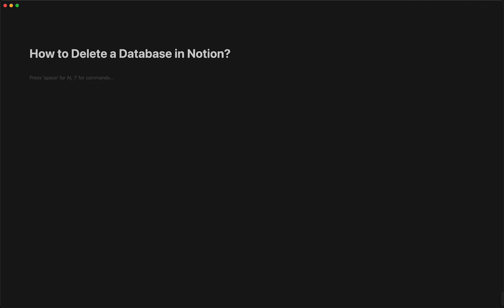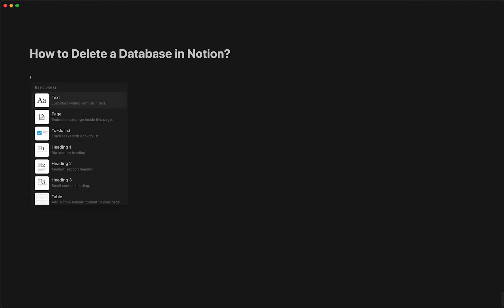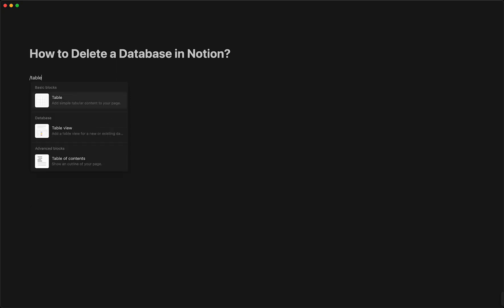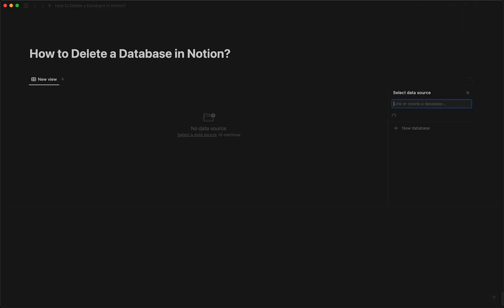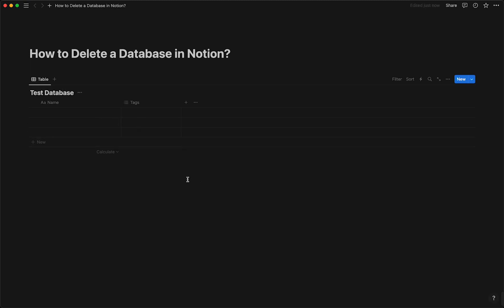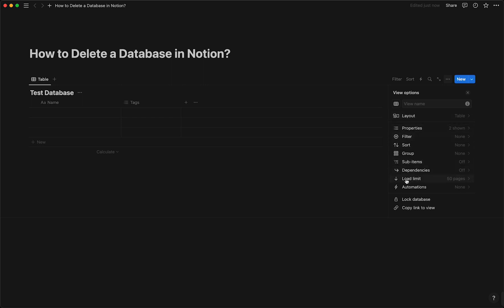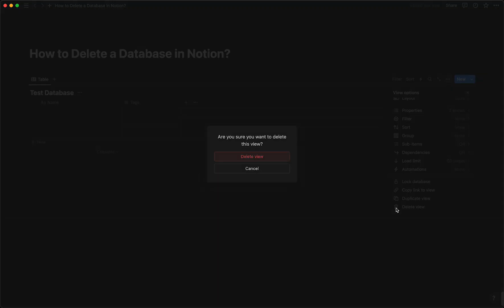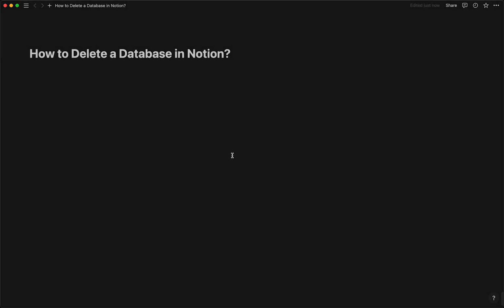How to Delete Database in Notion (2025)